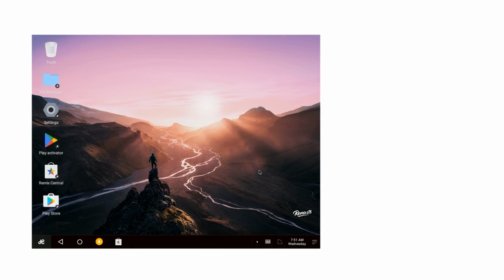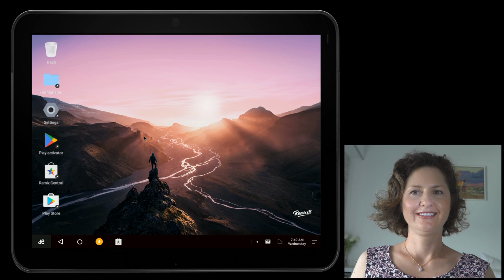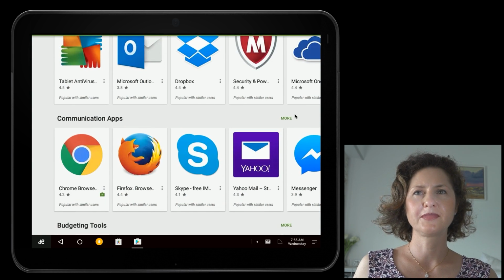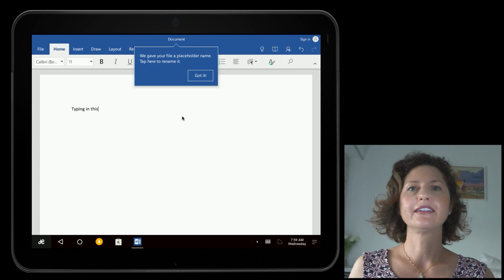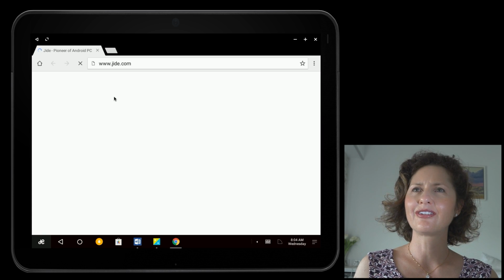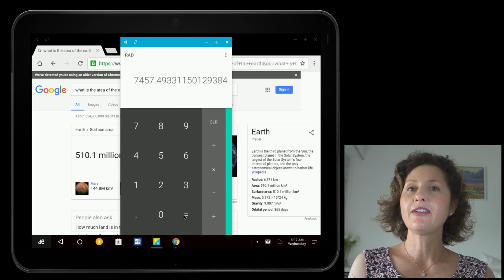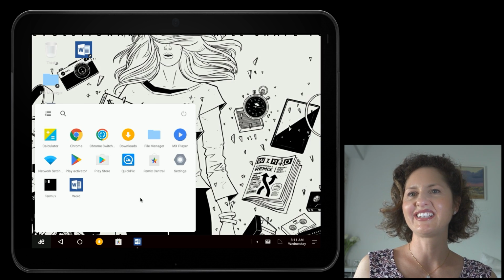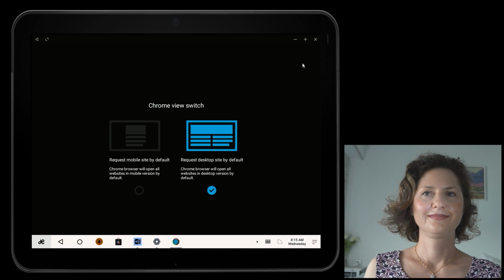Mum Tries Out Remix OS 3.0.101 (2016)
Ever wanted to run a PC-friendly version of Android on your PC? Well, with Remix OS, you now can! With the addition of desktop elements to the android operating system, will Diana be able to successfully complete the tasks set out for her? Keep watching to find out!

Tasks Given:
- What time is it?
- Write, save, open and delete a text file.
- How many Tasmania's does it take to cover the earth's surface?
- Shut down the computer.

The mother in this video uses Windows 10 (2015) as her main os however she has installed the classic shell due to her Metro Hate. Would you like to see her try out Linux, Mac, Windows or other operating systems through history such as AIX 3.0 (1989)? Then give your suggestions in the comments section. Give this video lots of likes, views, favorites and comments if you want my mum to try out other operating systems. I am open to any operating system suggestions you give especially if these videos go slightly-viral (over 100,000 views). This channel is dedicated to me "introducing" people (mum, dad, me) to different operating systems they have never used before and leaving them to suffer in confusion struggling to do anything in an unknown computer environment... or see if these other operating systems are better than Microsoft Windows...